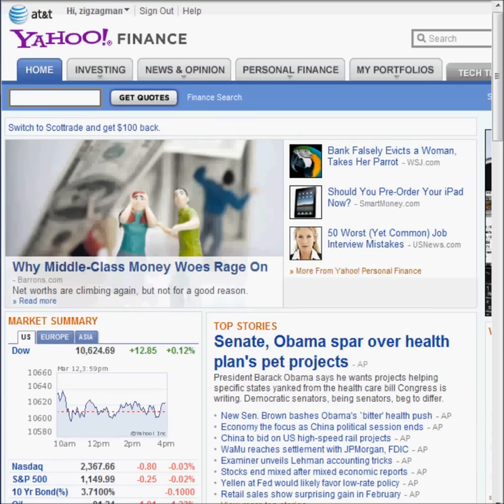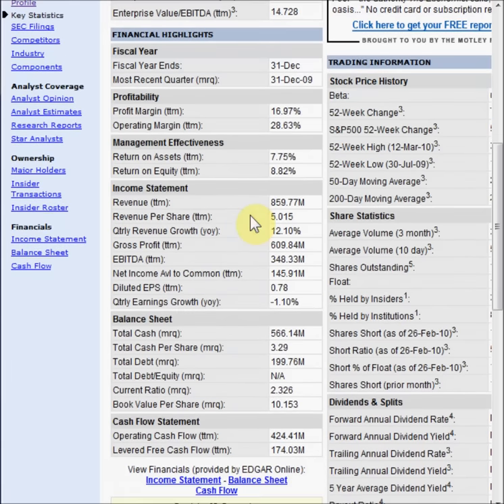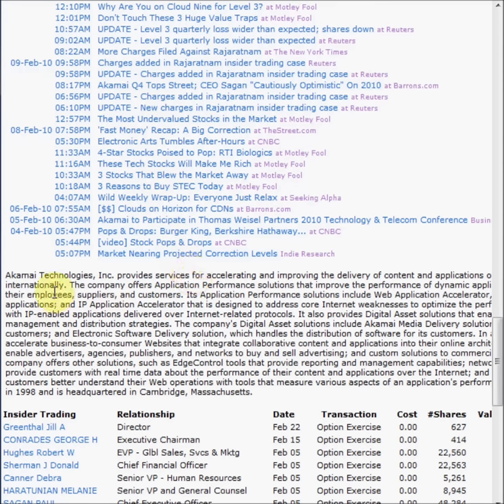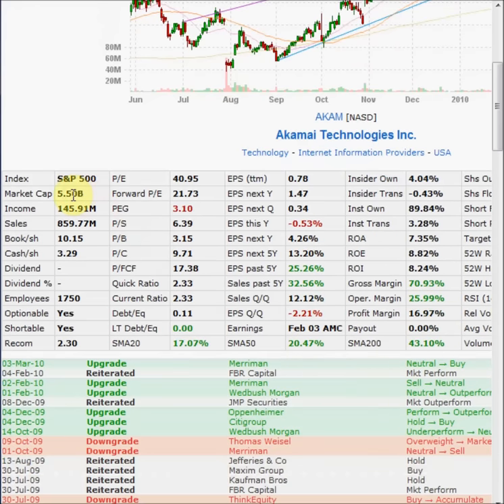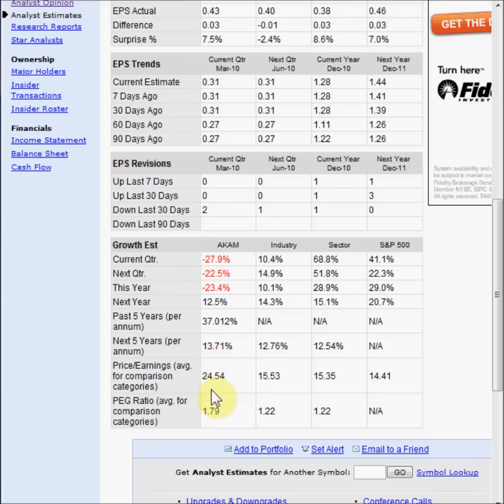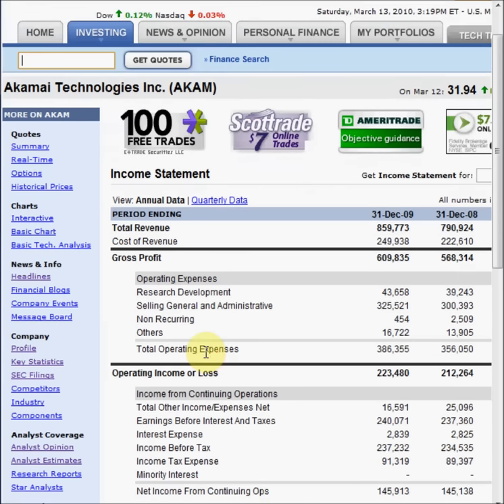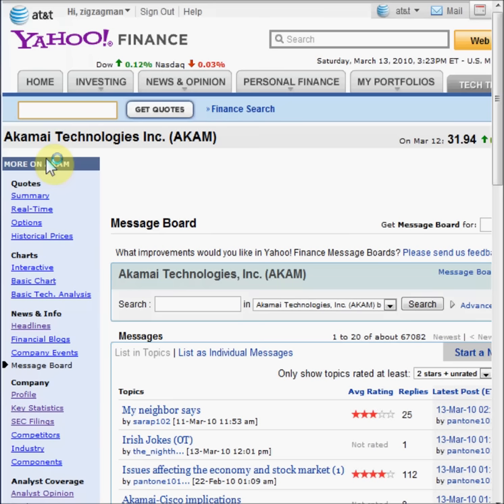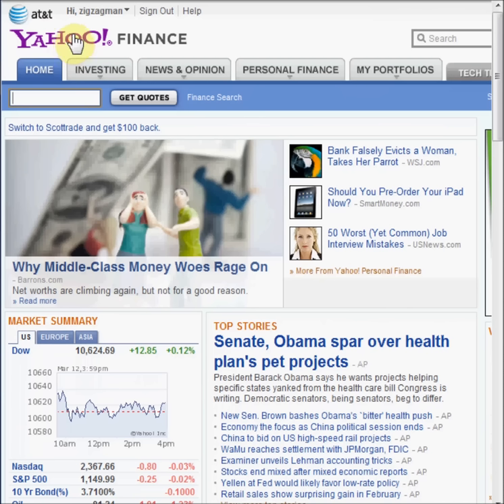How to do Fundamental Analysis on Stocks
Fundamental Analysis is very important if you are going to Buy and Hold a stock for any period of time.  This lessons shows you how to do proper Due Diligence on the stocks you are interested in.